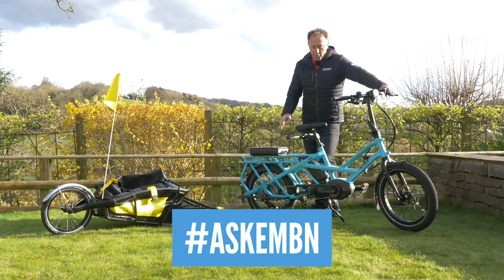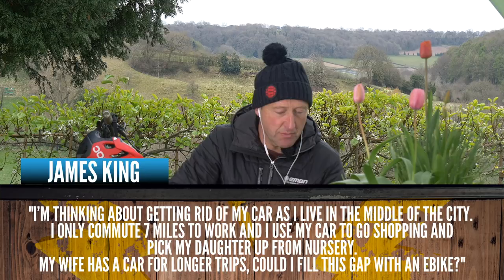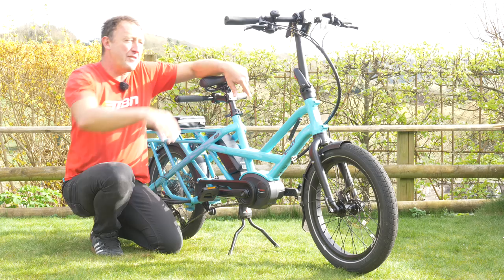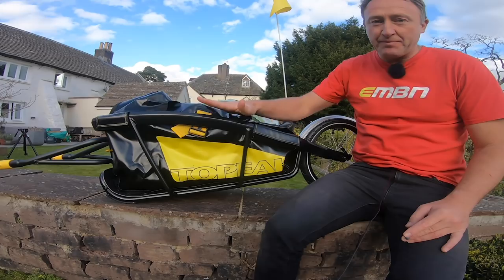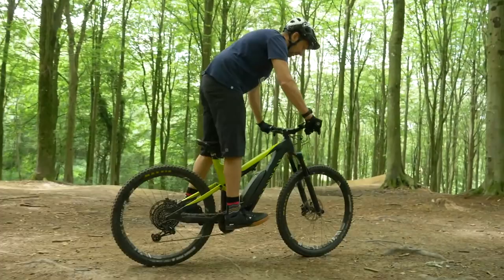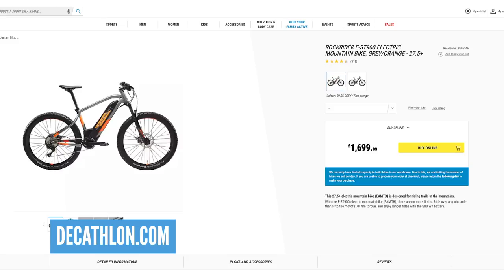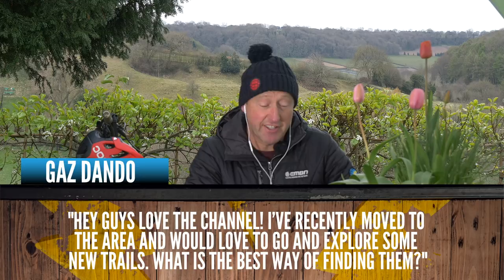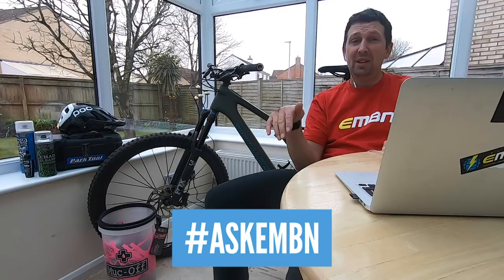Cargo E Bikes & Trailers | askEMBN Anything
In this months Ask EMBN, Steve checks out some cargo E Bikes and Trailers, and we've got questions from you guys on the Specialized Levo SL, buying your first EMTB, and ditching your car for an E Bike!

Got a question about electric mountain bikes? Submit it in the comments below by using the hashtag

If you'd like to contribute captions and video info in your language, here's the link 👍

- The know-how…
- The skills…
- The tech…
- The inspiration…